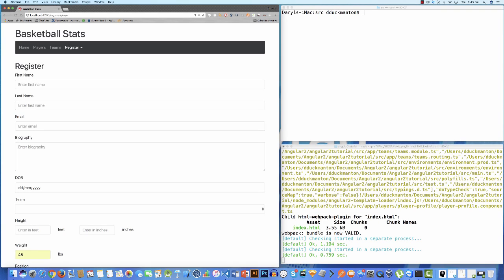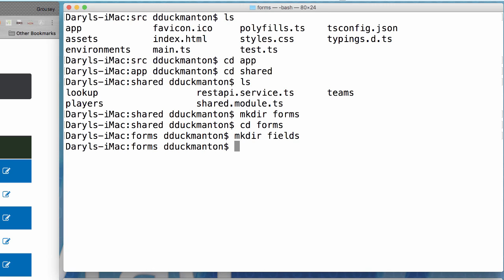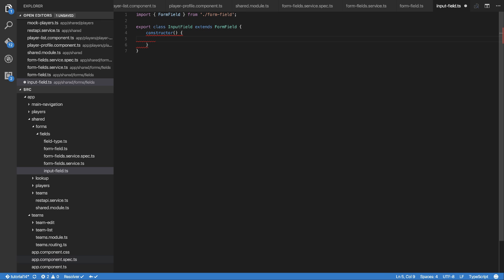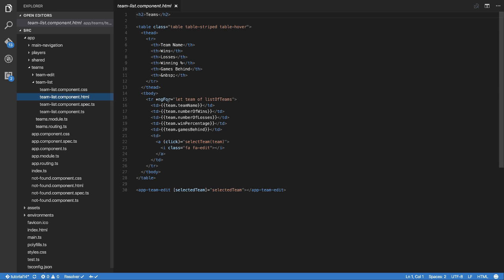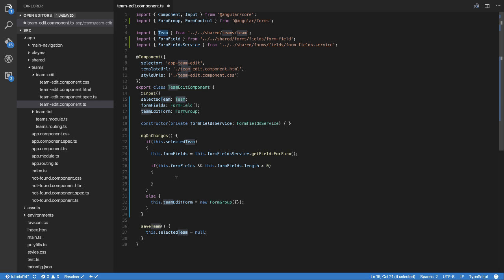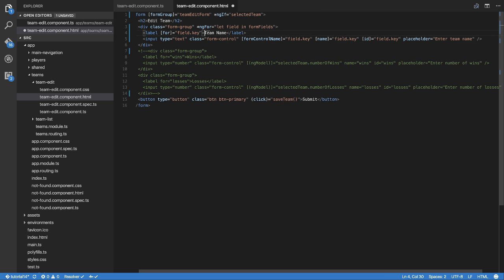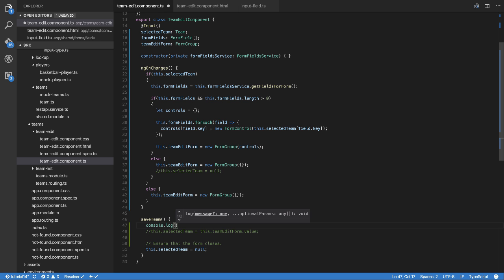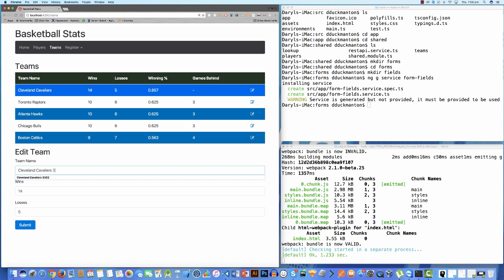Angular Dynamic Forms (Angular 7) previously Angular 5, 4 and 2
In this video I talk about how to build dynamic forms in Angular 7 using Reactive forms and updating my edit team form. I have tried to do this tutorial a number of times because of time constraints, so please note that this is a very cut down version on what you would need to do in order to build a large dynamic form (or to create a form builder like application). But in any case it should be enough to show you the basics of it.

Once again we utilize the FormGroup and FormControl constructs of Reactive forms, so do not forget to update the FormModule to ReactiveFormModule as the import inside of the TeamsModule.

This example also gives us another look at the 3 structural directives we learned in the previous video.

To follow along with this tutorial please clone down the following branch, then checkout the tutorial14 branch. If you wish to see the final result, check out the tutorial16 branch.